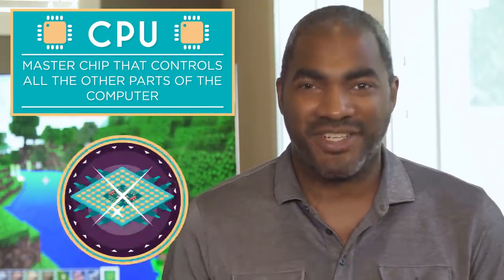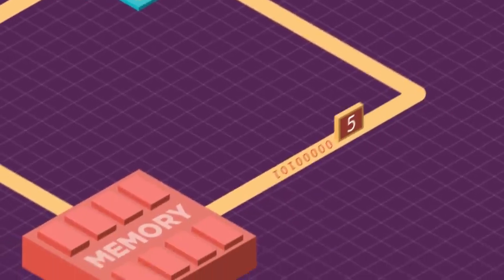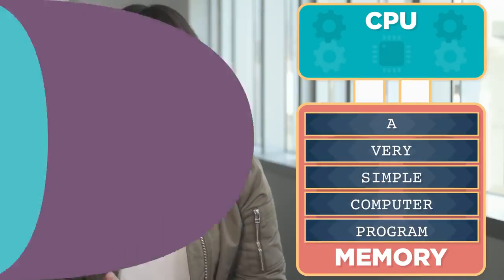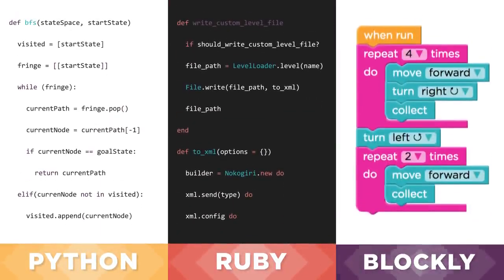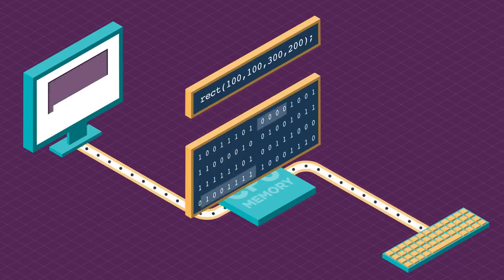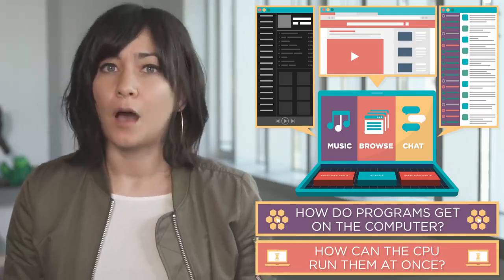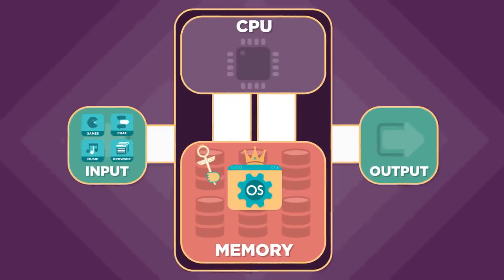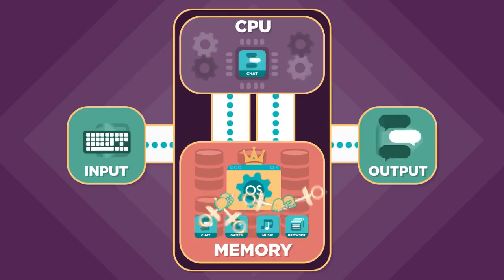חומרה ותוכנה- Hardware and Software [חלק 6]